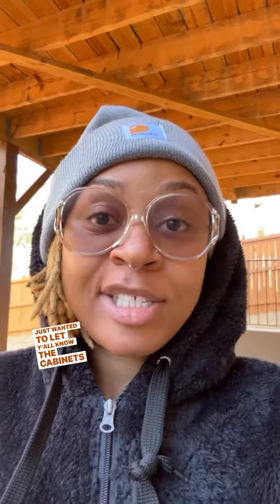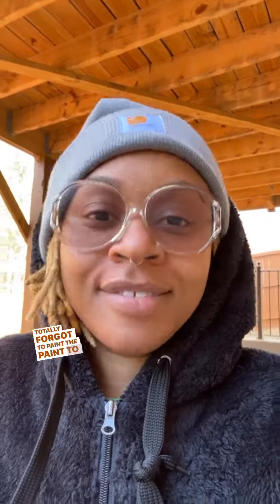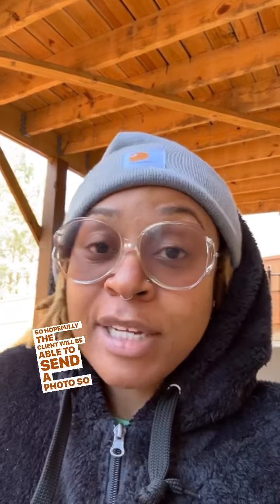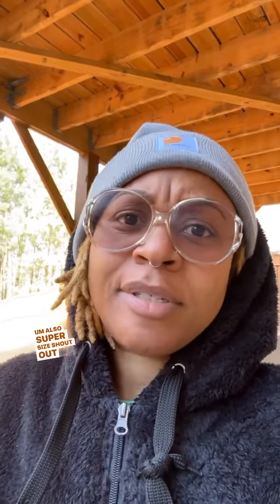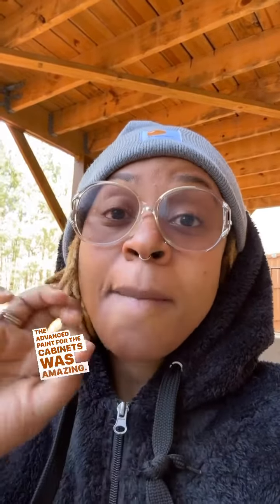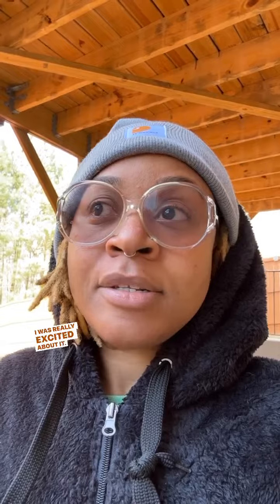Happy Friday folks! The cabinets are complete! Very happy with how the second coat went on. I gotta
Happy Friday folks! The cabinets are complete! Very happy with how the second coat went on. I gotta admit, when I got to their home and saw the first coat, I was a little nervous, it was not serving AwesomeSauce 🙈
thankfully, after adding the second coat, things were looking better than expected. With the weather being a lot less humid, and the temperature being a bit higher, I’m hoping the cabinets will dry sooner and the client can put their cabinet doors back on!
Shout out to the advancepaint for cabinets is quite amazing and worth every penny!
Up next, lunch break followed by a sanding sesh!